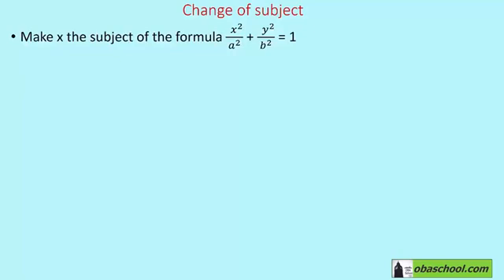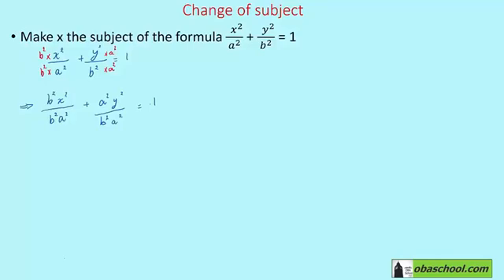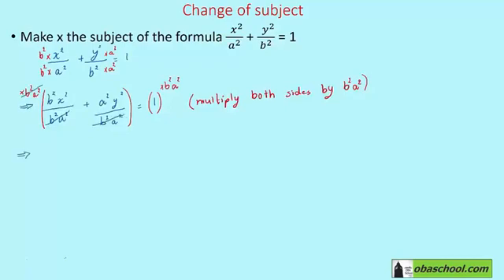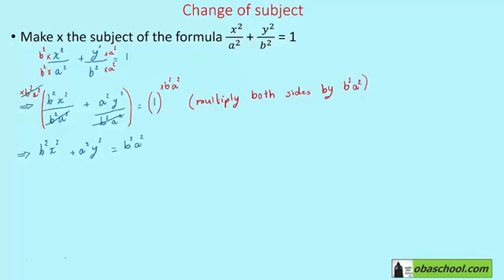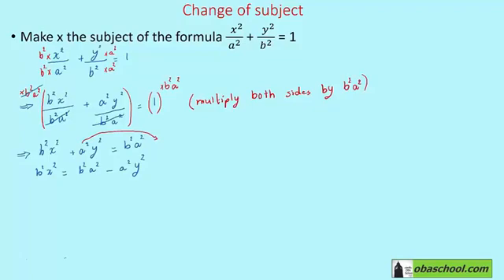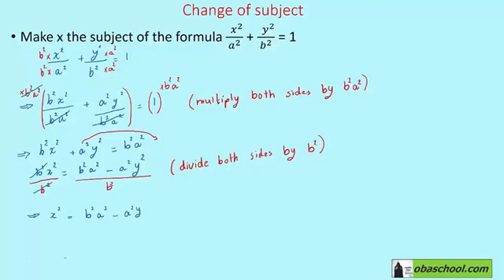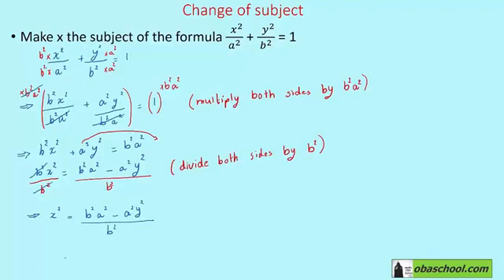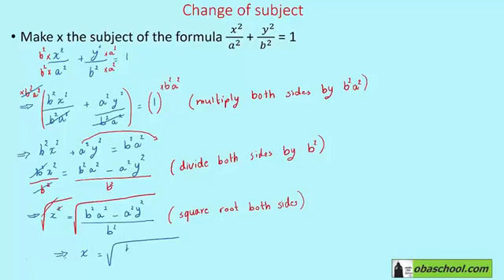More Algebra - 1.12 Rearranging Formulae - Change of Subject - Example 5 Part 2 of 2